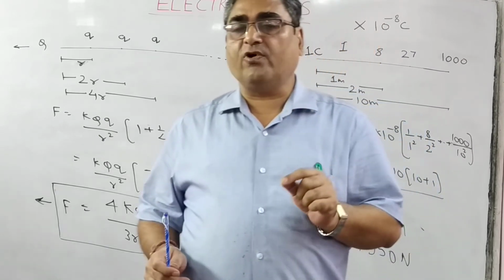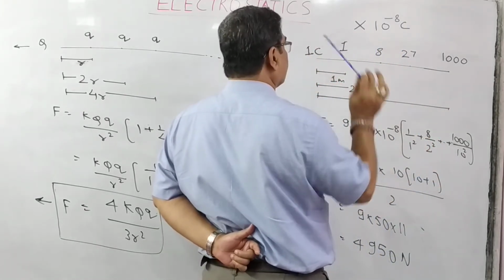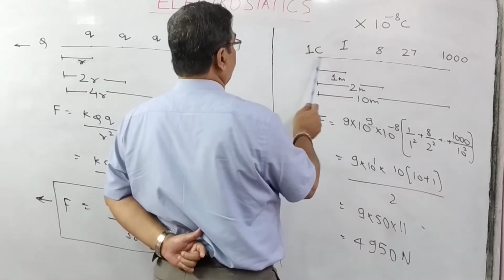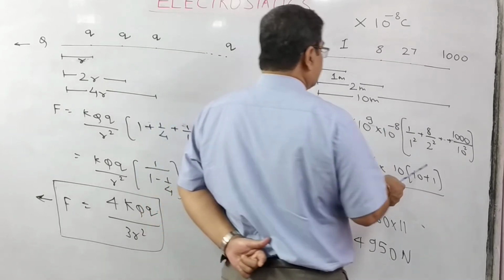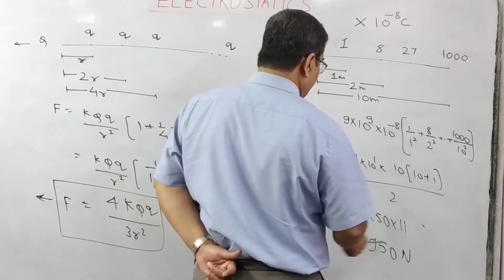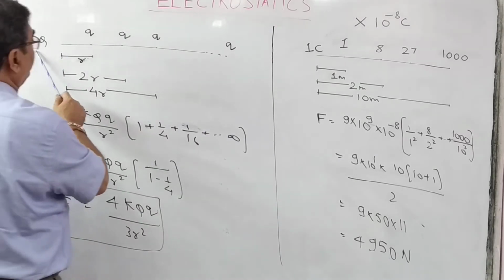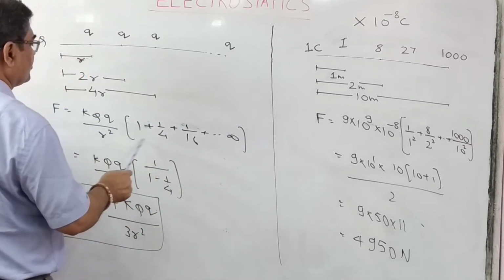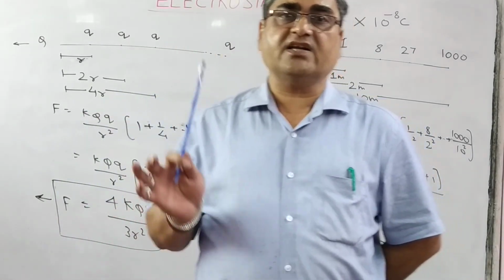CRACK NEET -2020 / ELECTROSTATICS - PART 2 / BY DJ SIR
THIS VIDEO IS MADE BY KOTA'S TOP MOST PHYSICS EXPERT DJ SIR.
TO MAKE STUDENTS UNDERSTAND HOW TO SOLVE THE IMPORTANT PROBLEMS ON ELECTROSTATICS. YOU CAN REFER TO MY PREVIOUS VIDEO OF ELECTROSTATICS PART 1 TO GET CLEAR INSIGHT AND UNDERSTAND THE TOPIC VERY WELL.
FOR MORE DETAILS/ ONLINE CLASSES/ PERSONAL GUIDANCE / QUESTION PAPER PRACTICE CLASSES/HOURLY CLASSES / TEST SERIES / DISCUSSIONS / QUESTION BANK